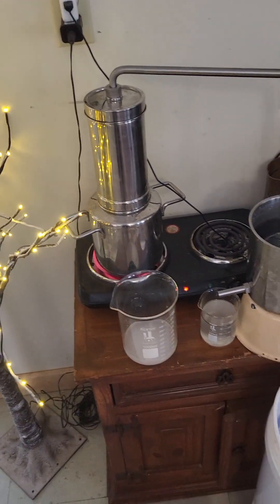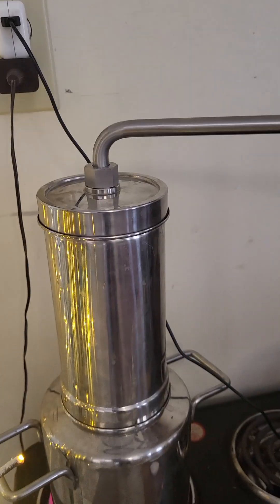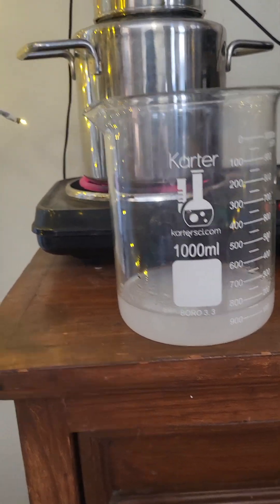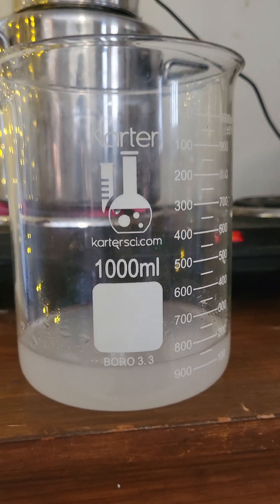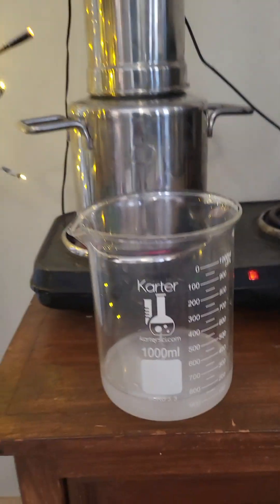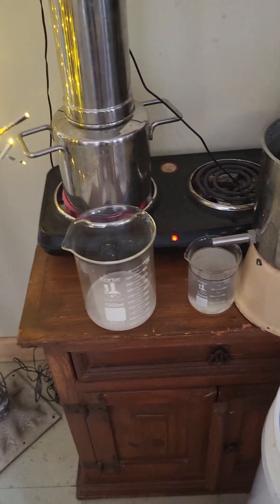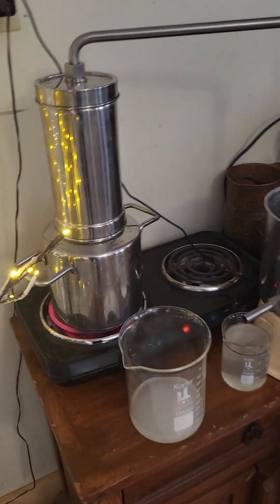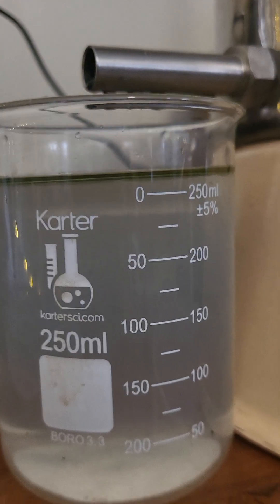thyme hydrosol herbs plantmedicine beautyproducts cleaningproducts roomfreshner